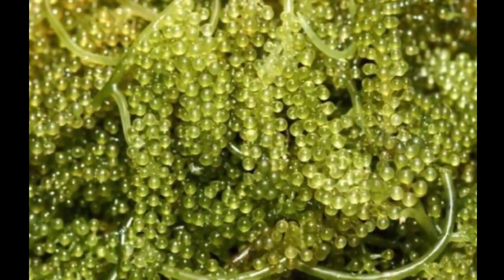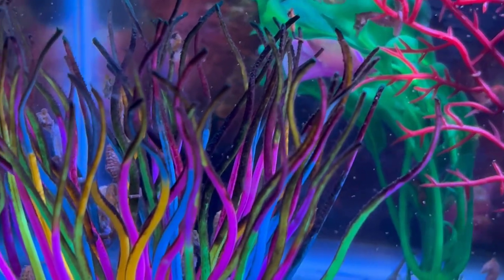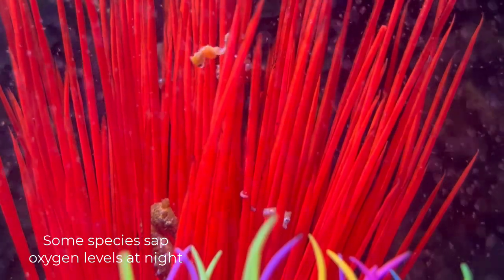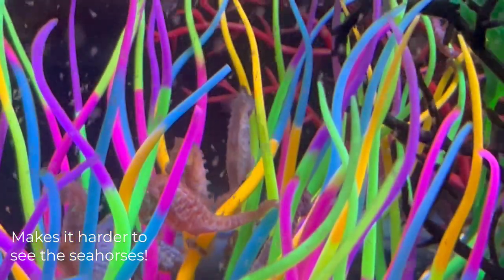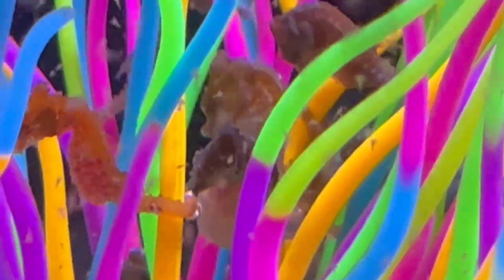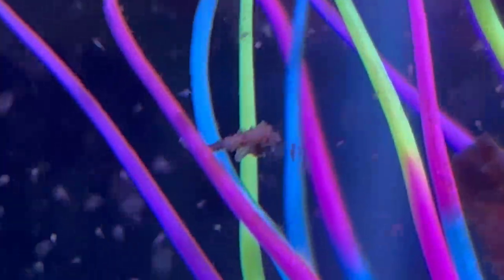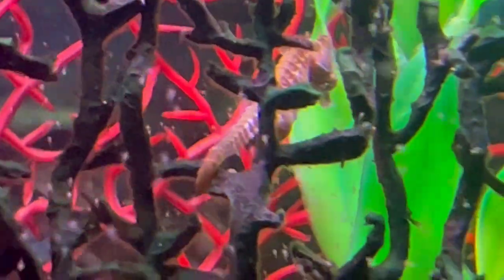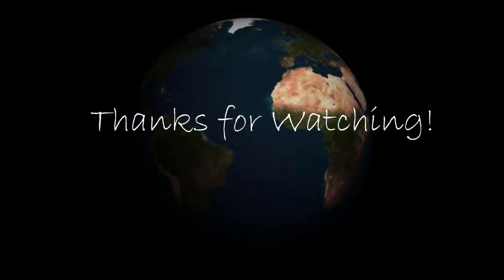Live Plants in a Dwarf Seahorse Tank - NOT ME!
This video outlines the reasons I don't use macroalgae in my dwarf seahorse aquarium.